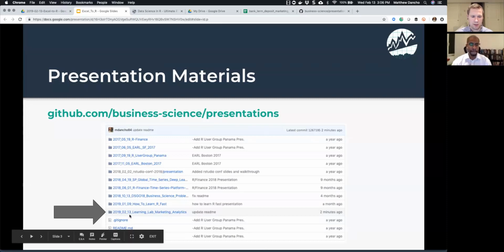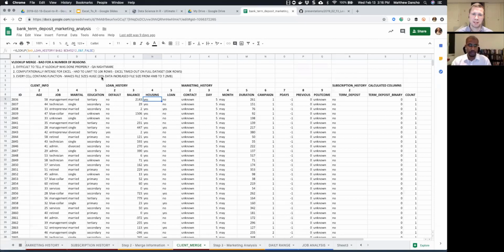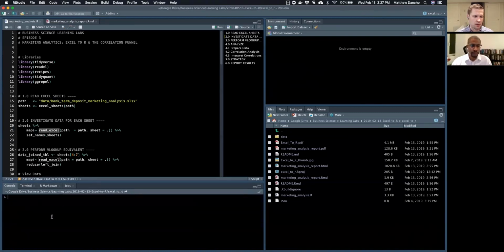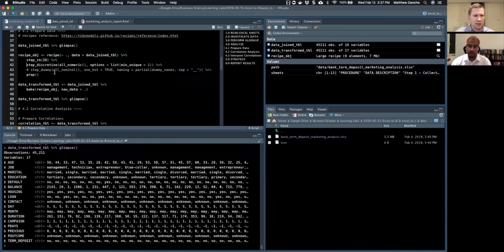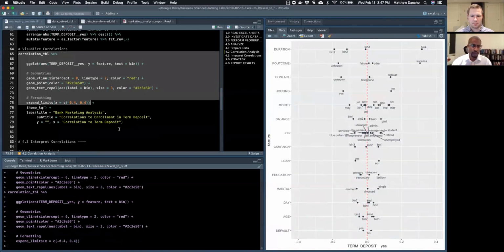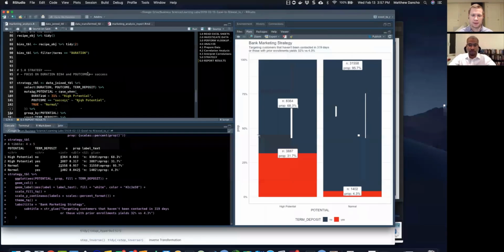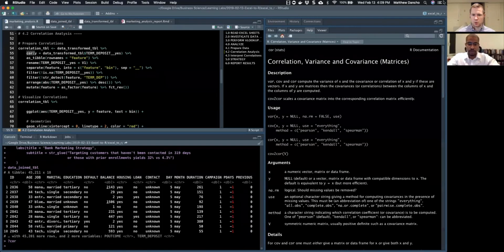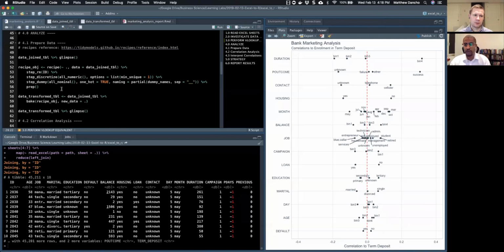Excel to R - Marketing Analytics Case Study in R | Learning Lab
Learn how to apply R to a marketing analytics case study.

We cover Excel to R process conversion with dplyr, Correlation Analysis with ggplot2 and recipes, & Rmarkdown business reporting.

[LAUNCHING in 2020] Advanced Time Series Forecasting in R course. Become the times series domain expert in your organization. Get notified about this course when it comes out

[Weekly R-tips] Every Tuesday receive a new, worked out R example using practical datasets. Whether it's shortcodes, how to use newly released libraries and functions, and other ways to help you be more efficient and "in the know" Sign up

[Learning Labs] Every two weeks I host a FREE & LIVE webinar on advanced, intermediate, or cutting-edge topics in data science, Shiny app development, or machine learning.  Always includes a code demo.
Quickly Find A Topic:

- Get Presentation Materials 1:57
- Agenda 4:23
- Business Problem & Existing Excel Process 5:52
- R Business Process Conversion - dplyr, ggplot2, recipes - 16:32
- RMarkdown Business Report 18:17
- R Cheat Sheet 21:30
- R - LIVE CODING 23:48
- Replicating VLOOKUP in R - dplyr purrr - 26:56
- Feature Transformation - recipes - 31:03
- Correlation Analysis - cor ggplot2 - 38:15
- Strategy Development - dplyr ggplot2 - 47:34
- Business Report - rmarkdown - 52:46
- How to Learn R - The Plan - 54:11
- Q&A - 57:44